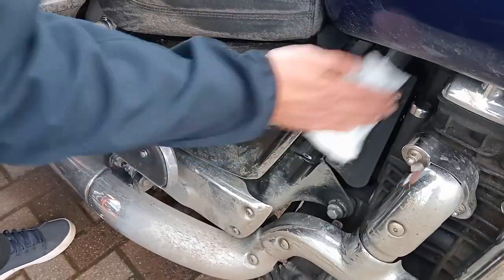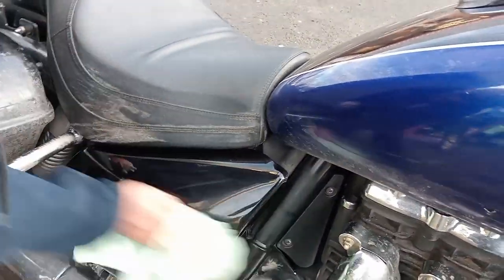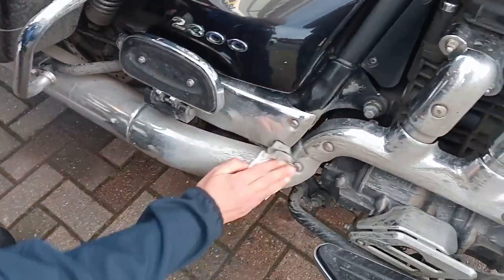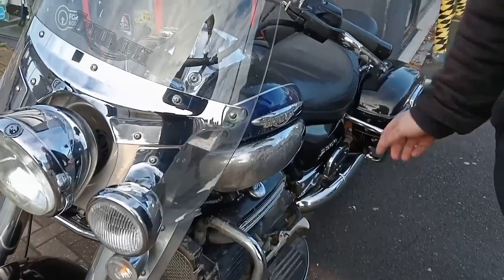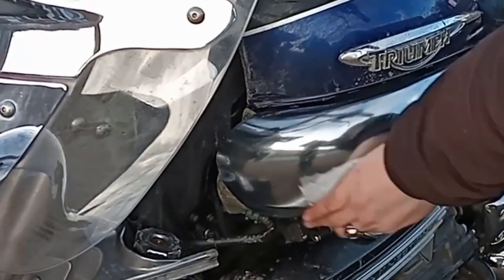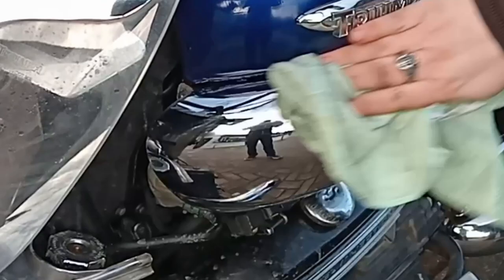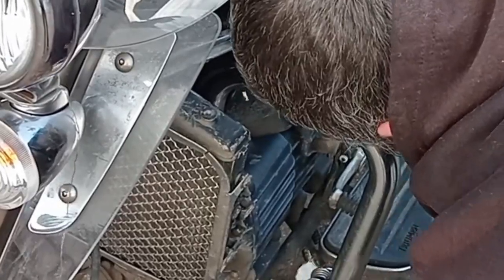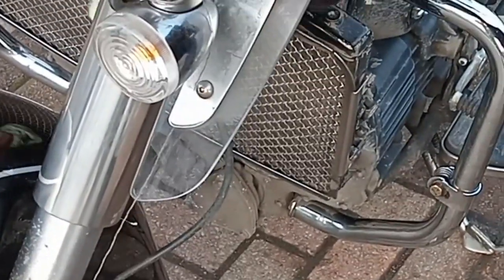UltraGrime Vs Vulcanet Cleaning Wipes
Craig tests the two and tells us his opinion on which is best, But both have their uses in day to day riding.

Vulcanet wipes are premium quality wipes that are renowned for their quality and usefulness. Once you've used Vulcanet you won't go back. These premium all-in-one wipes allow you to clean anywhere without water. These clean, shines and protects all surfaces and saves time. No risk of scratching or damaging your vehicle and no other equipment is required. Remove insects, tar, grease, dirt, stubborn deposits on rims and leaves a dirt and water repellent film without making your bike or seat slippery. Essential. Contains 80 wipes.

The Ultragrime Garage XXL wipes stay wet and usable for over 60 minutes and don't dry out when the lid is left open for days on end. A large absorbency capacity provides excellent versatility for the workshop, and it dispenses one wipe at a time to reduce waste. The packaging is flexible and recyclable, hand-safe, and safe to use on all surfaces. Versatile for multi-purposes.